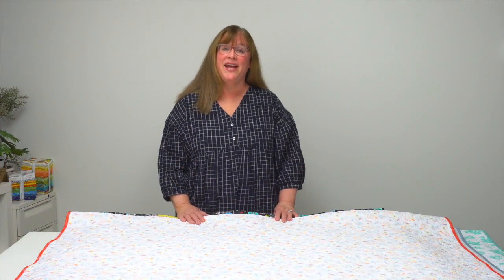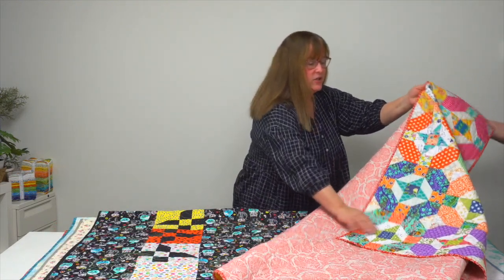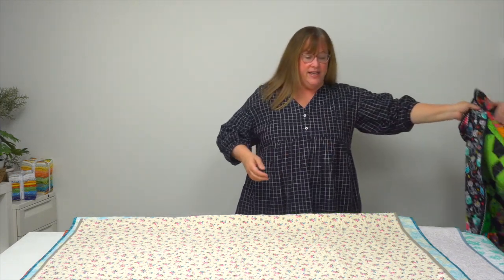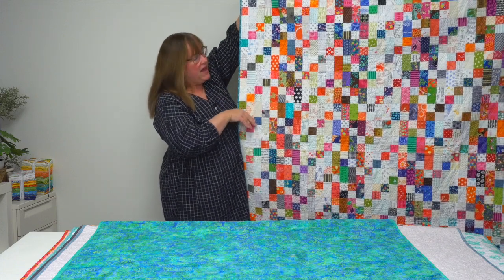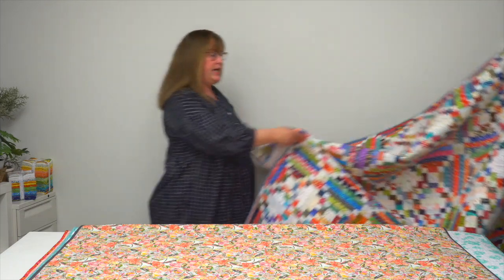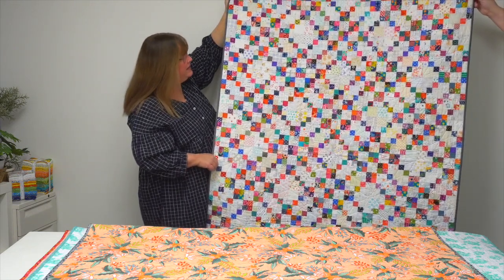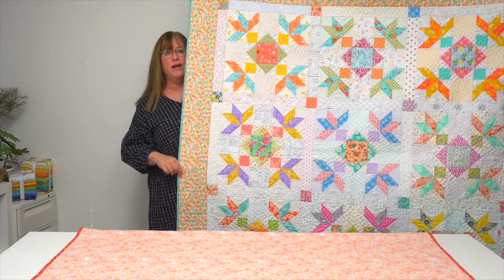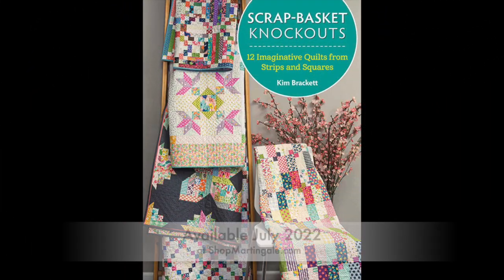Trunk Show of "Scrap-Basket Knockouts" book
Trunk Show of "Scrap-Basket Knockouts - 12 Imaginative Quilts from Strips and Squares" book by Kim Brackett

If you love making the most of ALL your fabrics, Kim Brackett is ready to make your scrappy quilt dreams come true. She's created a dozen irresistible quilt patterns that are easy to follow. Get ready to cuddle up with your quilts, take one with you for a sunny day picnic, or gift another to a family member. However you choose to use your quilts, one thing is for certain: Kim is a master when it comes to creating scrap quilts from assorted strips and squares.

These stash-busting quilts come with another delightful value that doubles the fun! Kim shares a second block arrangement for EVERY quilt pattern. That's like getting 24 patterns for the price of 12! Use these patterns again and again as you turn your stash into quilts the whole family will love!

"Scrap-Basket Knockouts - 12 Imaginative Quilts from Strips and Squares" book by Kim Brackett available July 2022 at your local quilt shop and ShopMartingale.com.